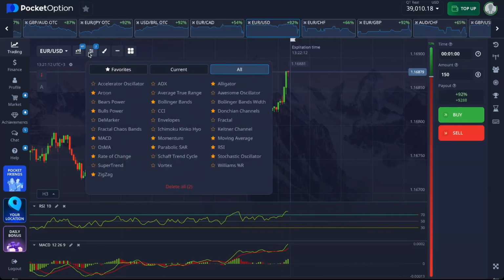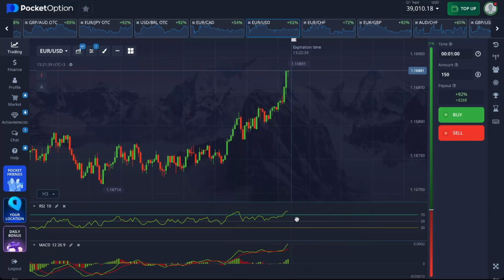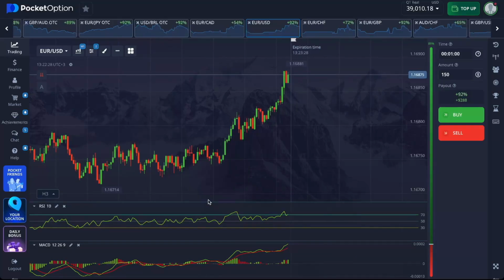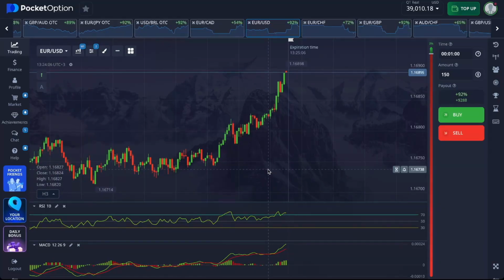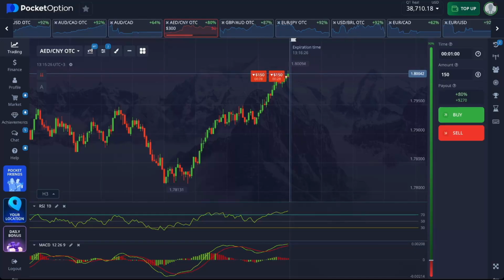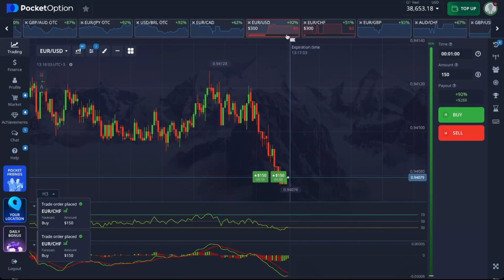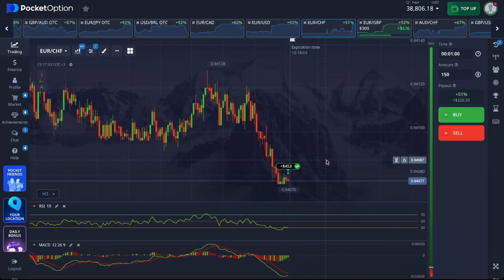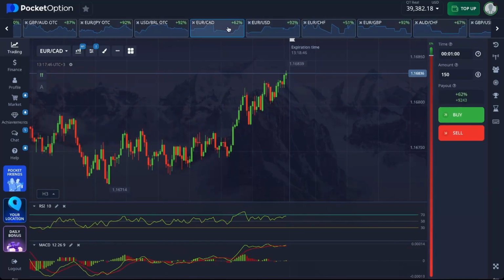HOW I MAKE FAST MONEY WITH RSI AND MACD ON POCKET OPTION?